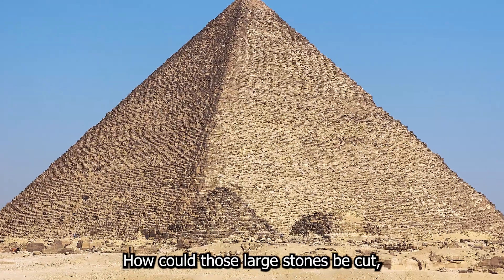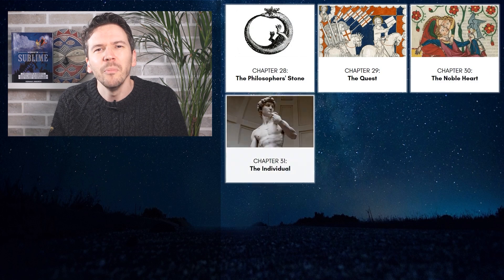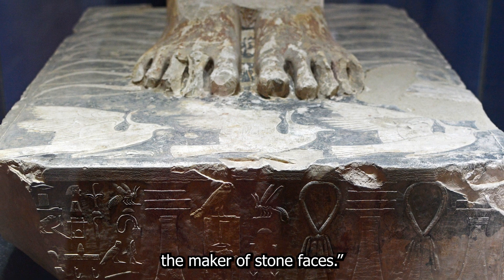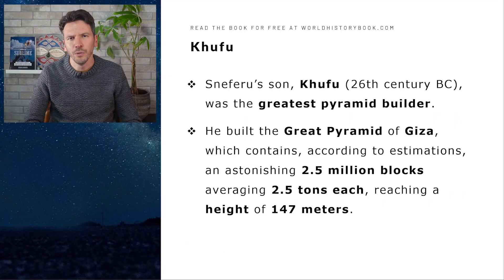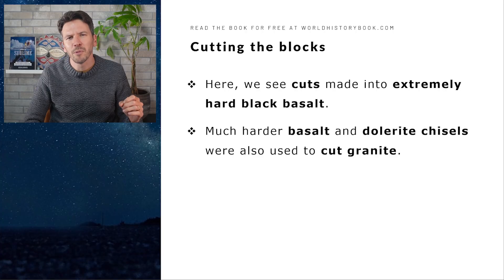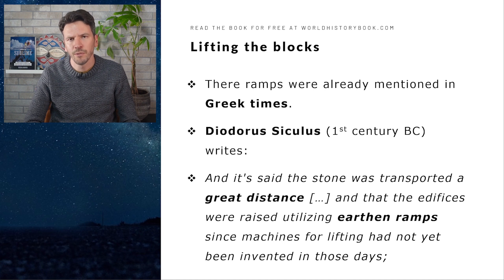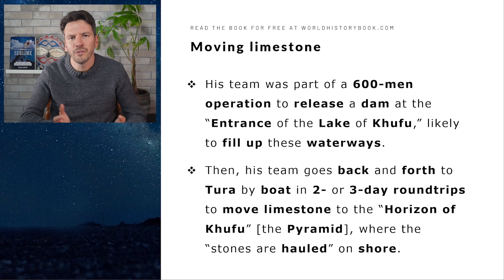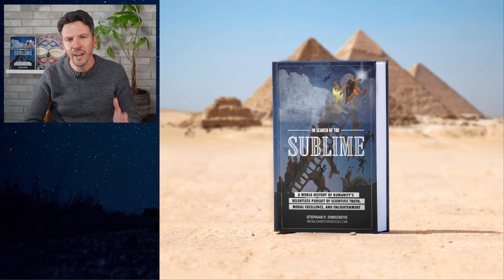The scholarly consensus on building the Pyramid of Khufu (all evidence)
Kind regards,
Stephan P. Dinkgreve
MSc Theoretical Physics
Amsterdam